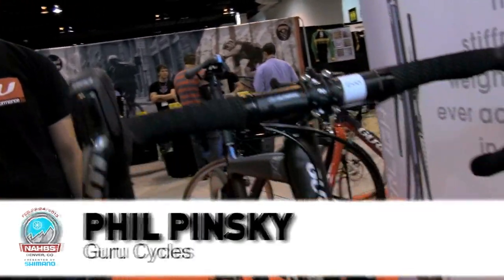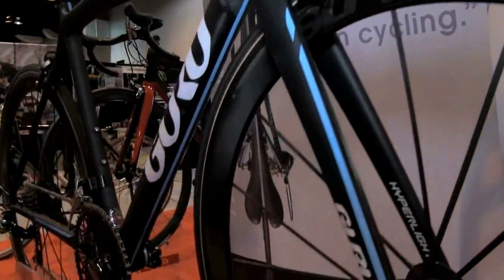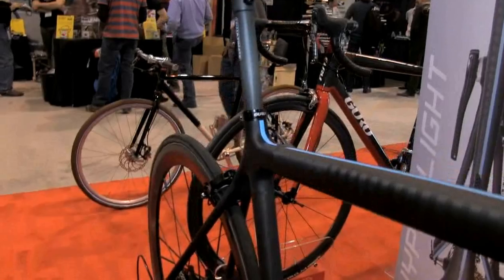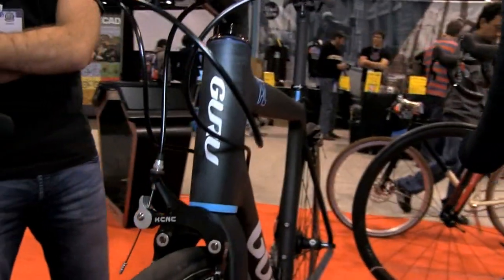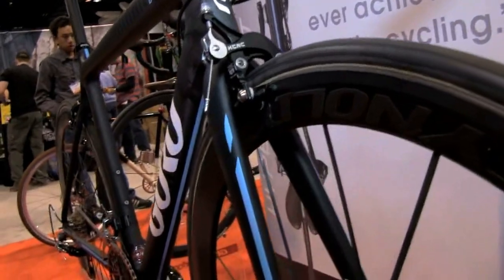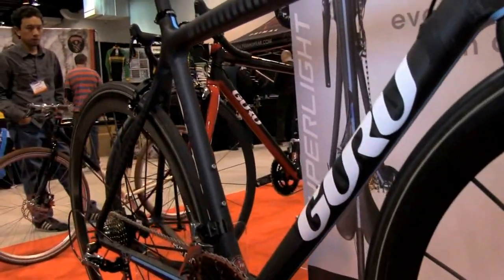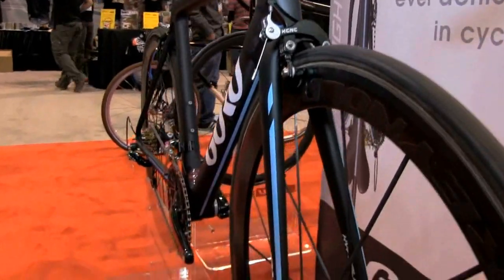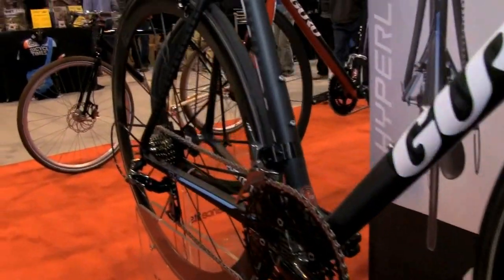NAHBS Guru Cycles